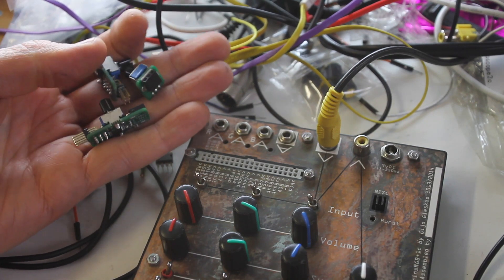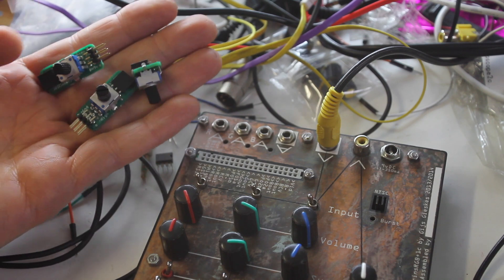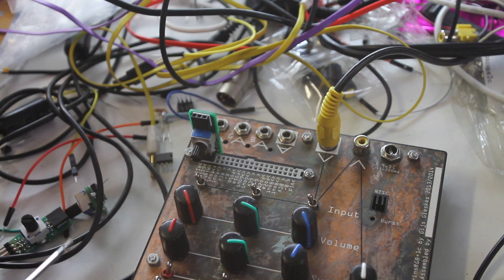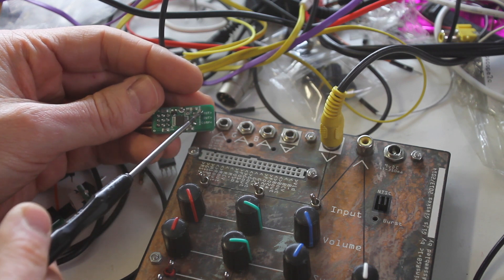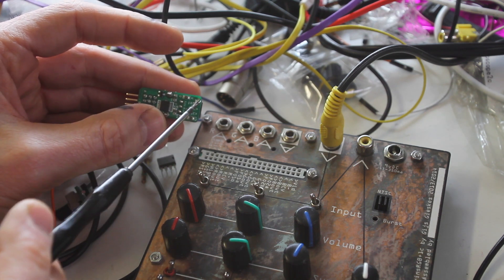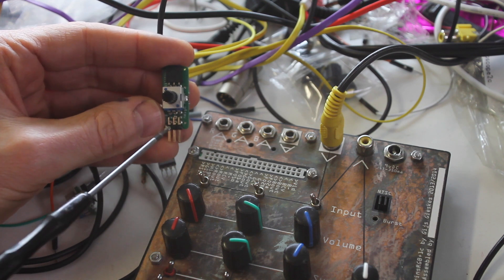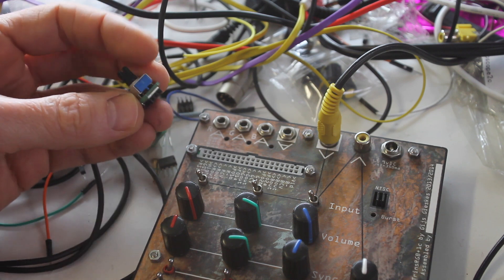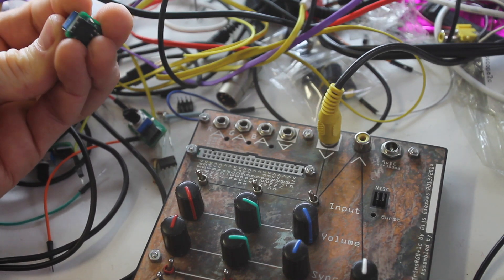3TrinsRGB+1c Plugins B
0:00 What they do
2:39 Comparator
4:22 Oscillator
5:10 Potmeter